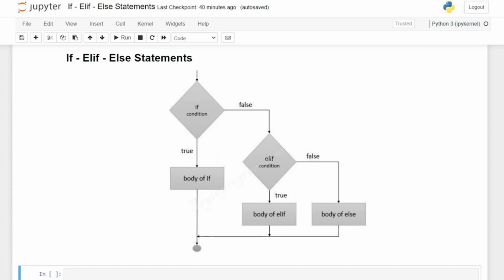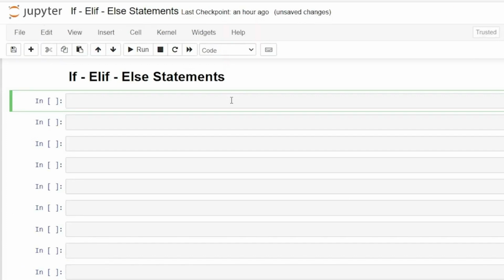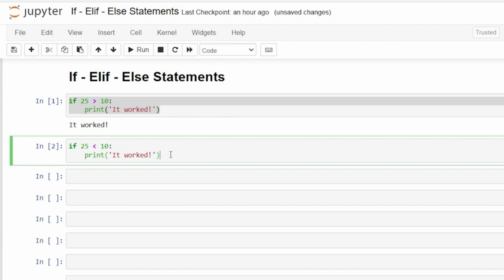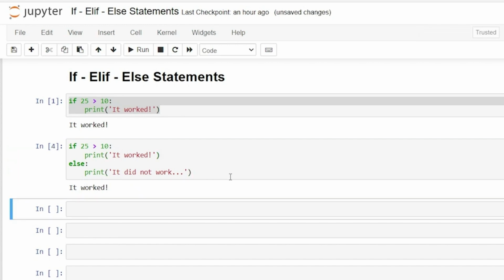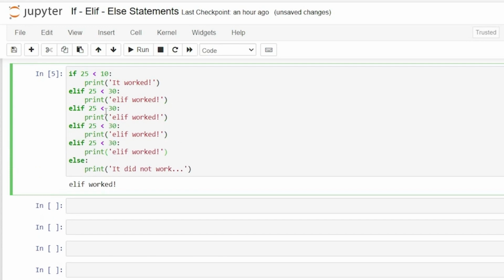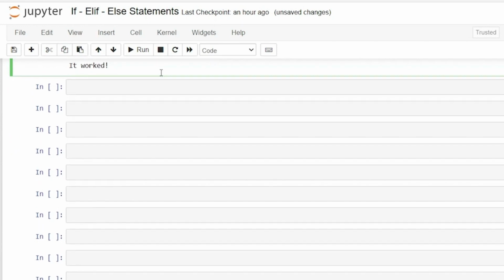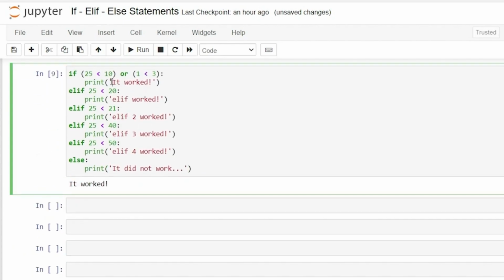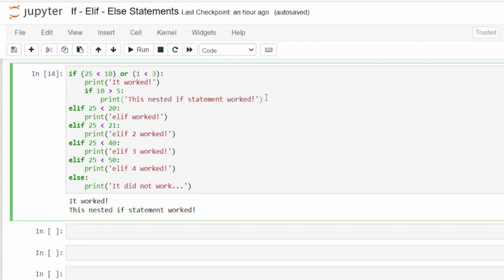if else statement in python for absolute beginner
"Learn how to use if-else statements in Python in this beginner-friendly tutorial. We'll cover the syntax of if-else statements and show you how to make decisions in your code with real-life examples. Whether you're new to programming or just new to Python, this video will help you understand the basics of if-else statements. Watch now and start writing smarter code today!"